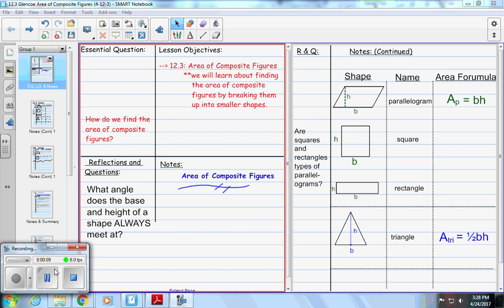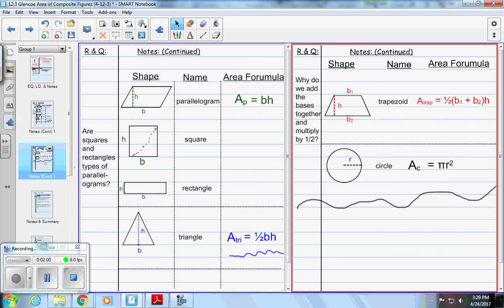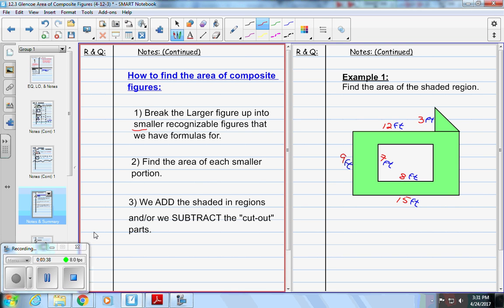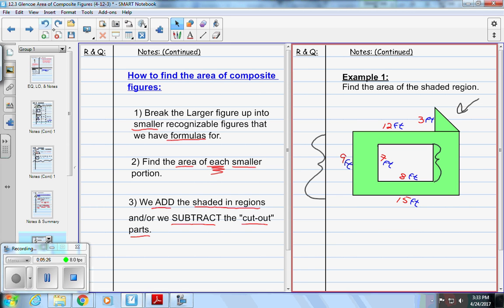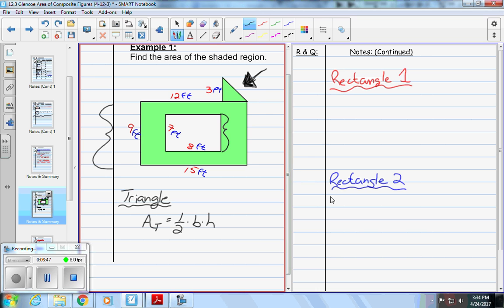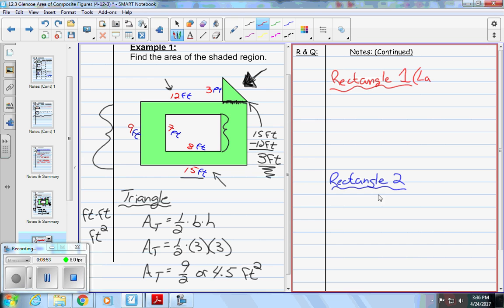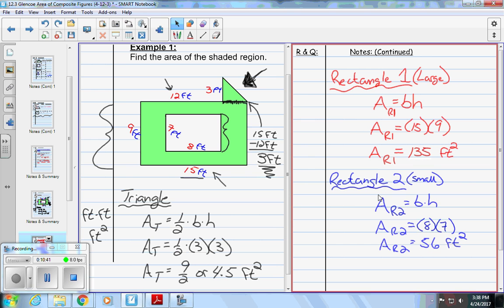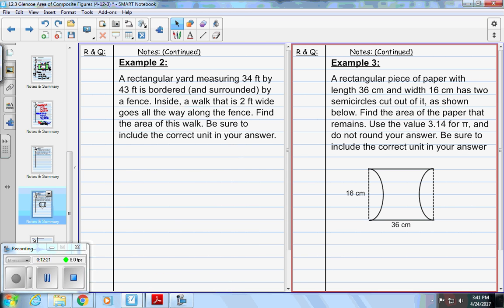12.3 Glencoe Area of Composite Figures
In this lesson, we learn the strategy for finding the area of composite figures.  We will find the area of composite figures by learning how to break them down into smaller shapes that we have formulas to evaluate.